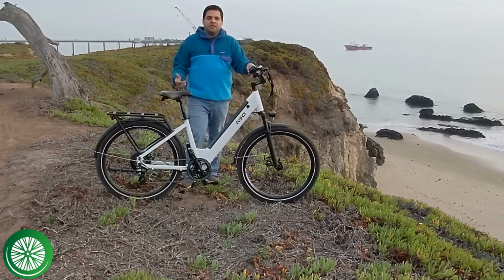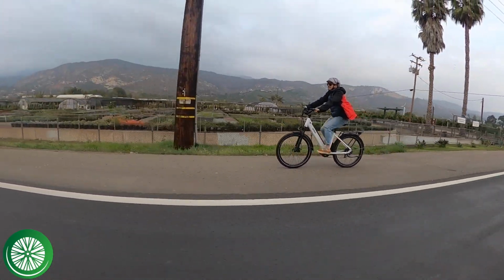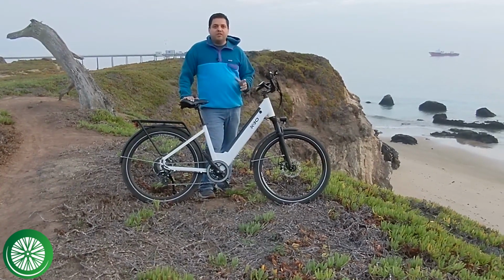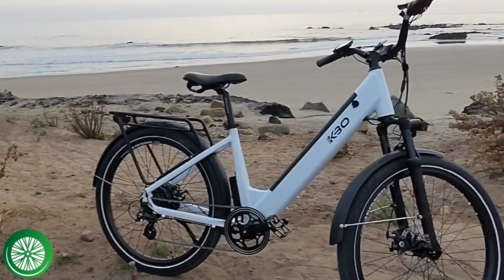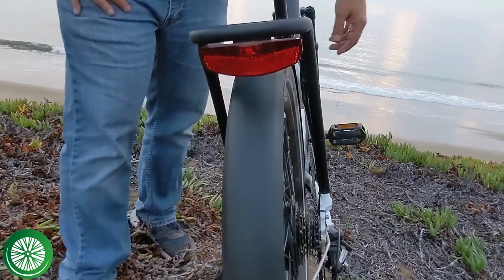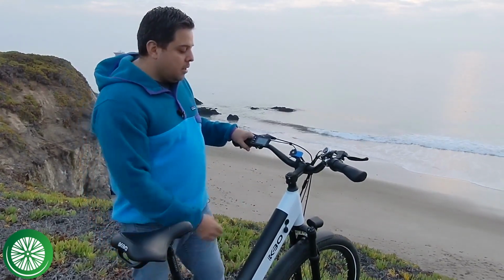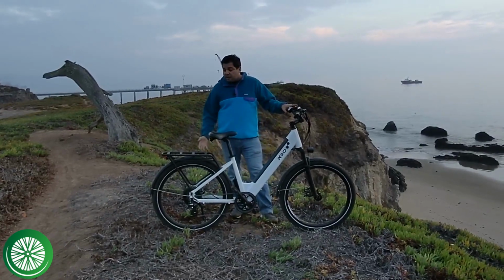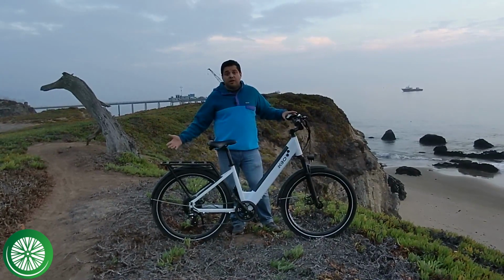KBO Breeze Step Thru | Full Review of this Out of Box Commuter Ebike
KBO sent us the KBO Breeze Step Thru and here is our full review of this out of the box $1499 commuter ebike.

▶ $1499
▶ Motor: 500w sustained (750w peak)
▶ Battery: 48v 16ah (768 watt hours)

If you're interested in other KBO ebikes, check out our content on this brand:

Our favorite filming gear:
▶ DJI Mavic Mini $299

▶ GoPro Max (360 cam) $429

► About Us
Top5ebikes is a lifestyle blog and Youtube channel dedicated to spreading the gospel about ebikes. Ebikes have the potential to transform the world by removing cars from the road and reducing our carbon footprint.